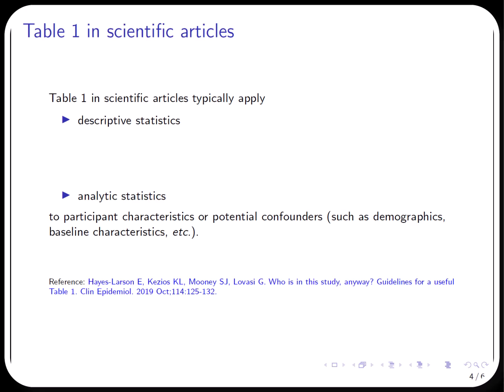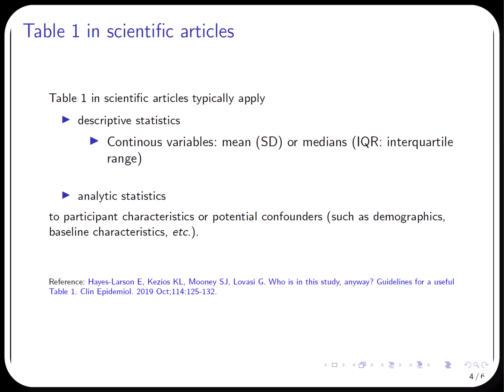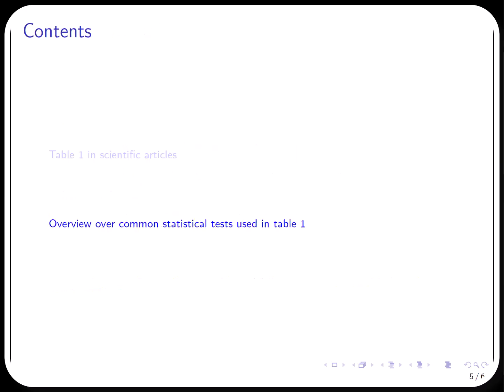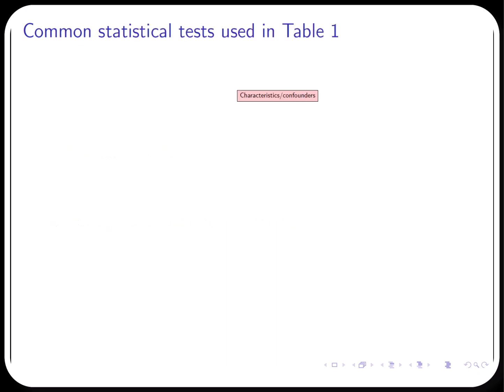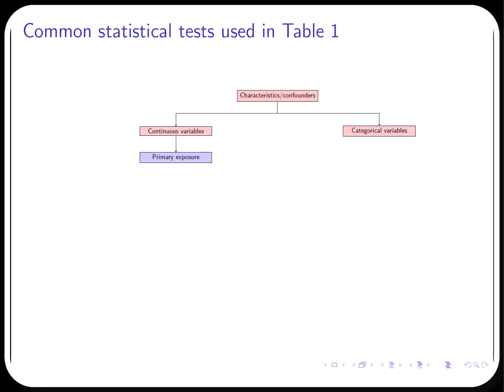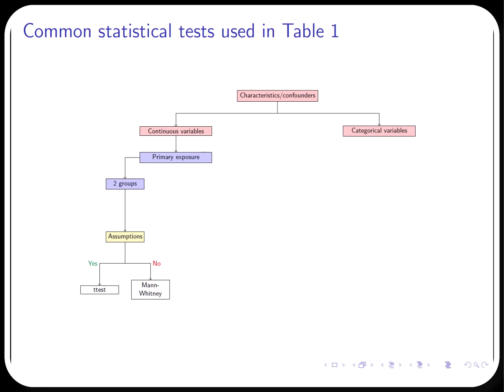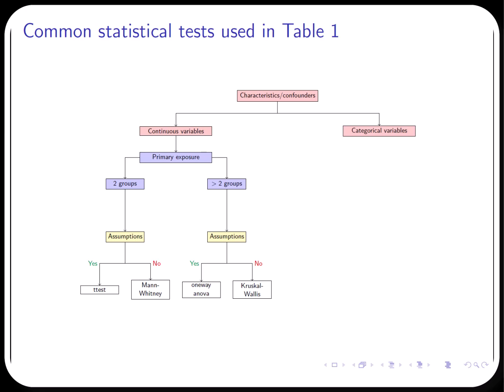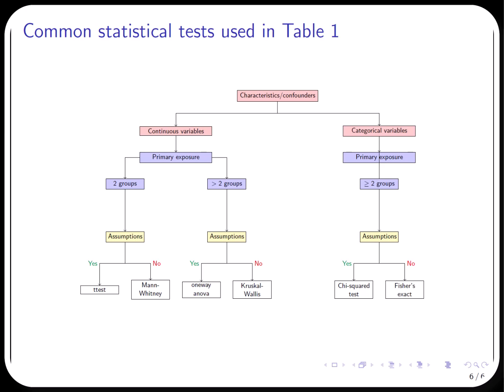Statistical tests used in Table 1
Table 1 in scientific articles typically applies both descriptive and analytic statistics to participants’ characteristics or potential confounders. This video  give an overview of how to choose statistical tests used in Table 1 including ttest, anova, Mann-Whitney test, Kruskal-Wallis test, chi-square test, and Fisher's exact test.